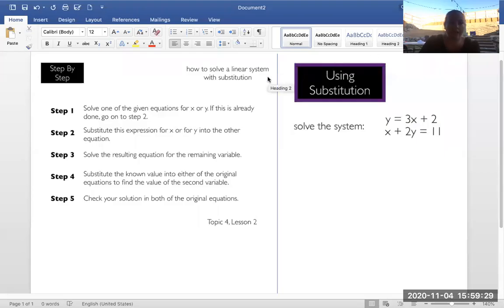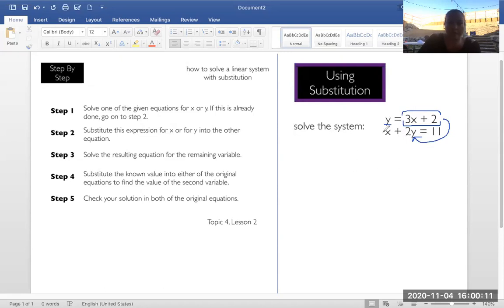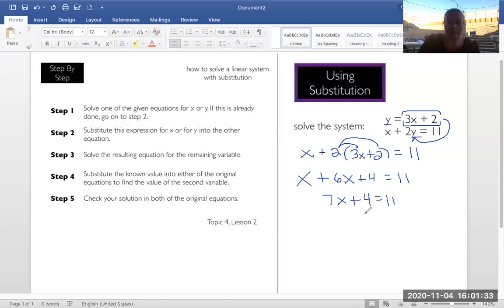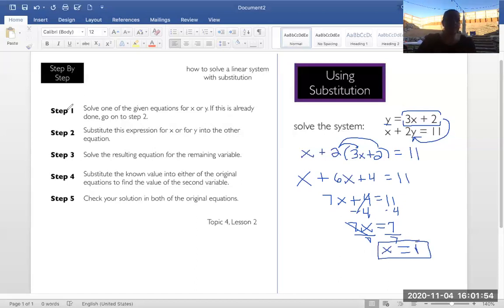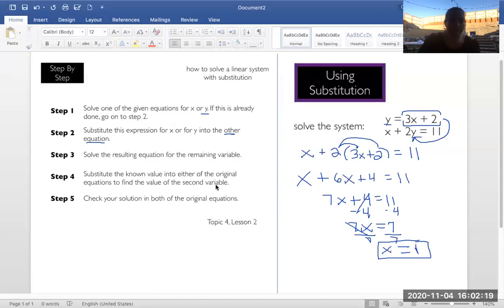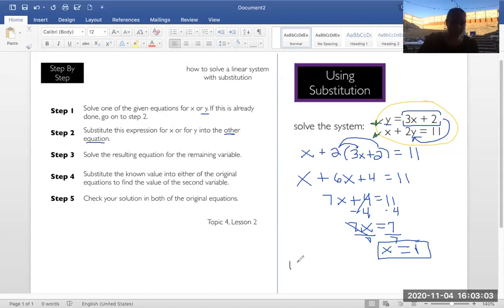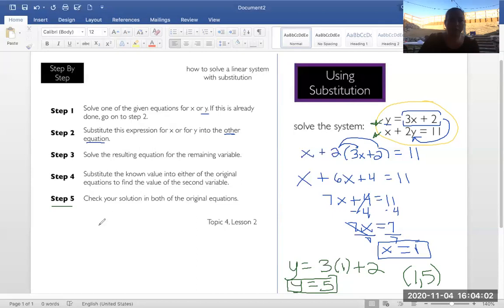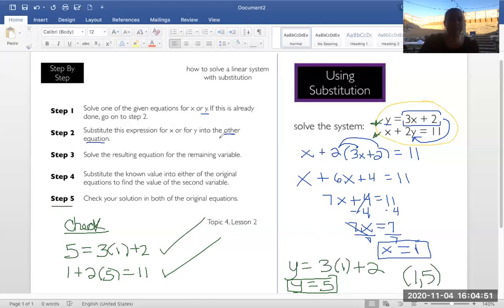Algebra 1 Solving systems by substitution